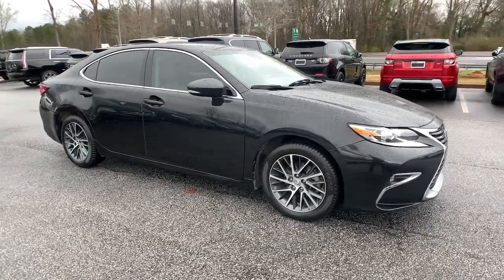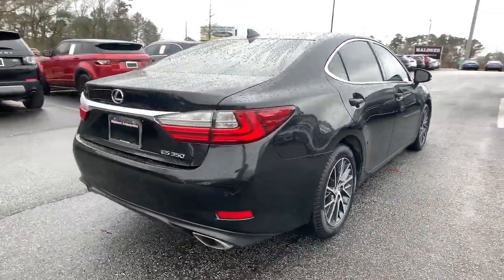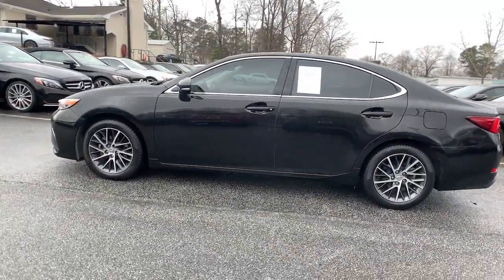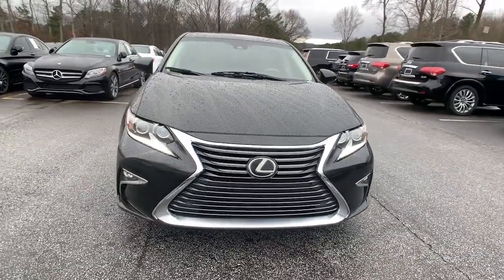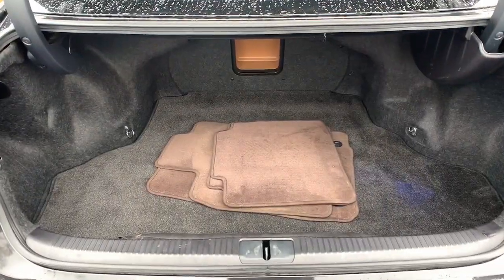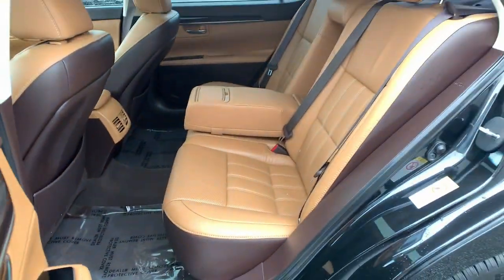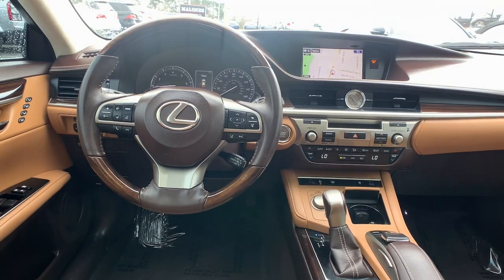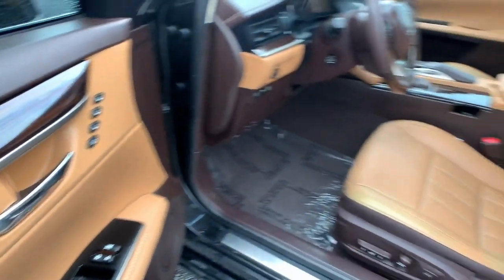2016 Lexus ES Marietta, Powers Park, Fair Oaks, East Cobb, Sandy Plains 4776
Caviar Used 2016 Lexus ES available in Marietta GA at Malones Automotive. Servicing the Marietta, Powers Park, Fair Oaks, East Cobb, Sandy Plains, GA area.

Malones Automotive
1827 Lower Roswell Rd